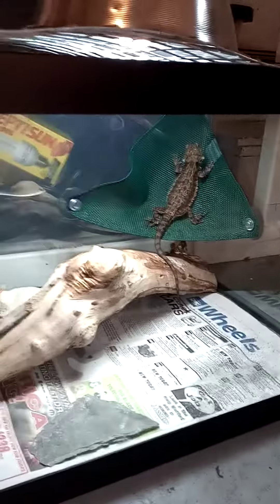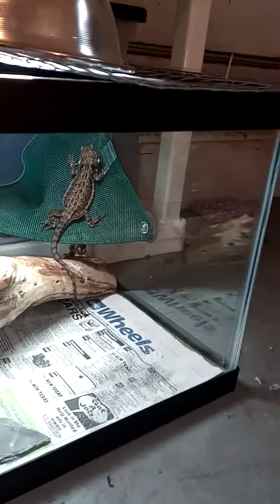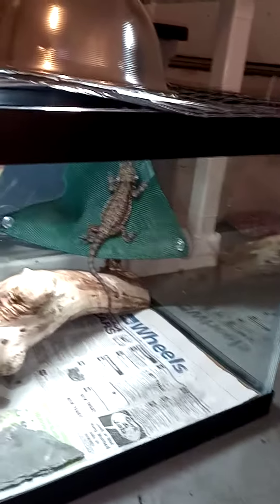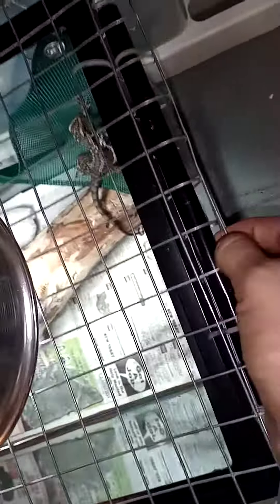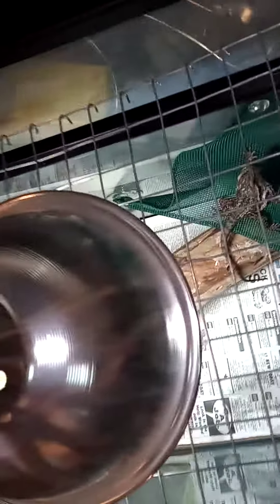D. I. Y. 20 Gallon enclosure lid for bearded dragon.